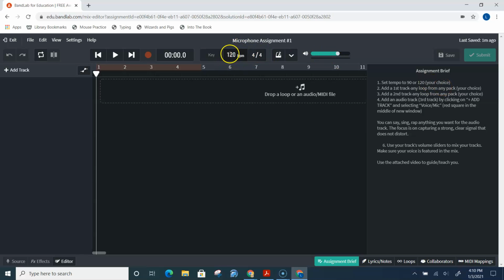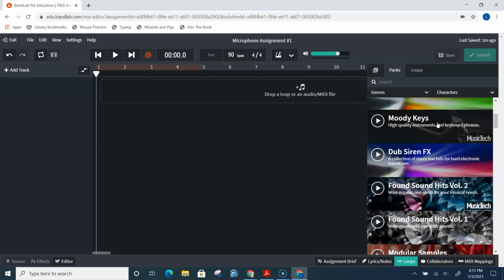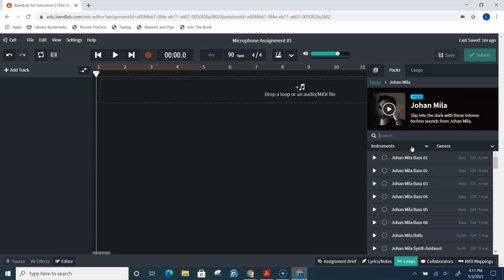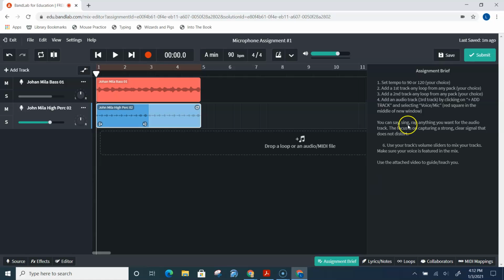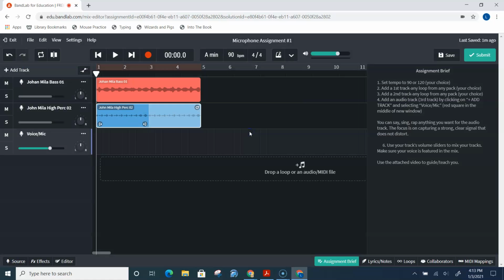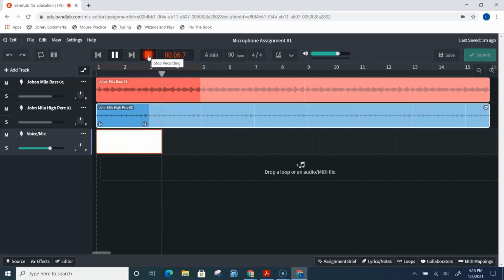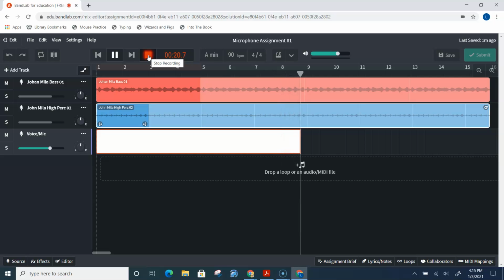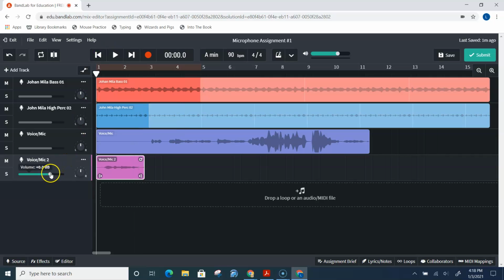Microphone #1 Tutorial Video